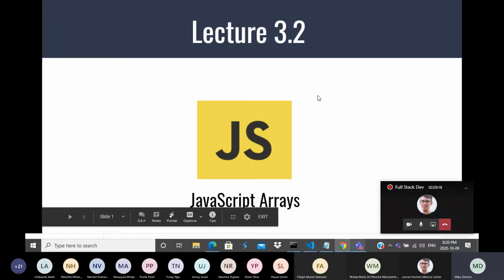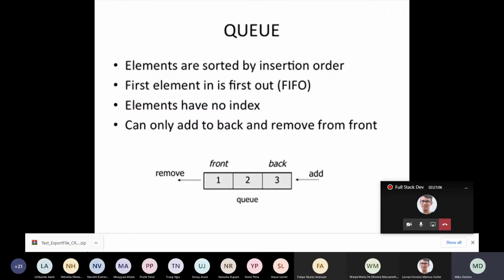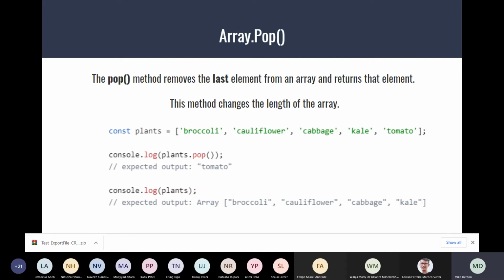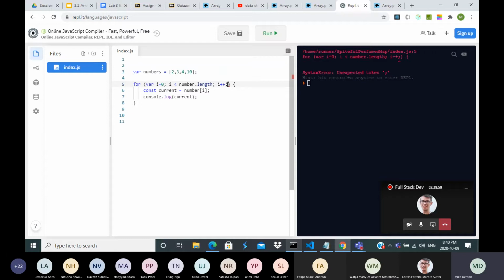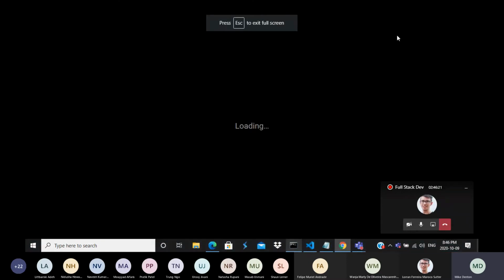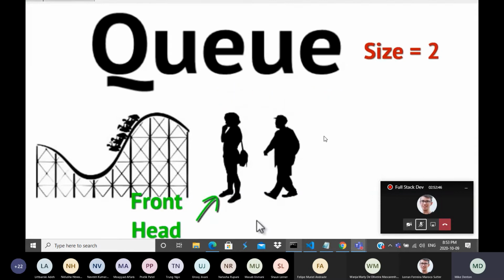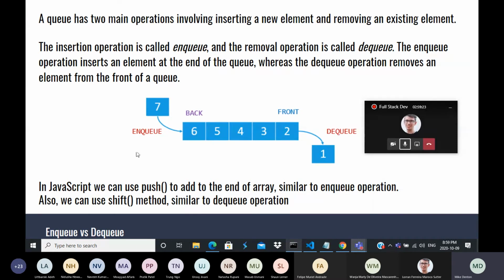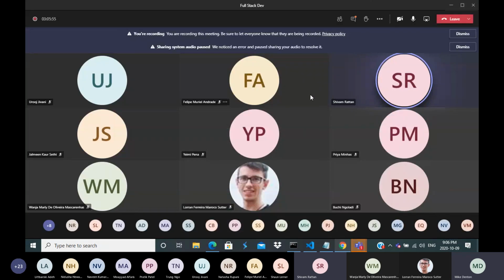3 2 Full Stack Dev Arrays 2 Data Structures